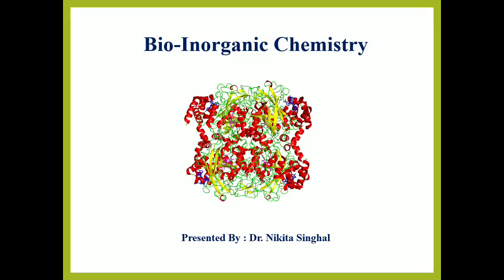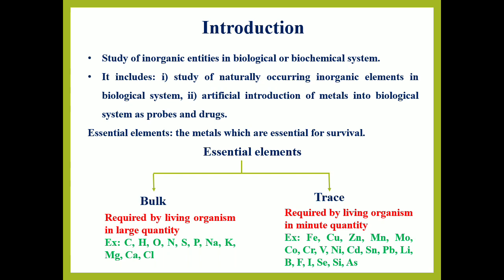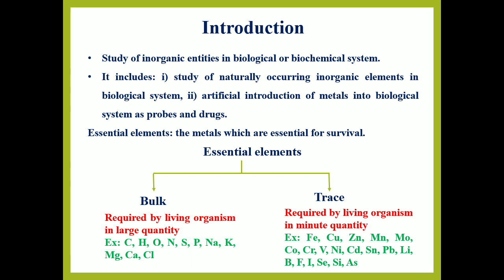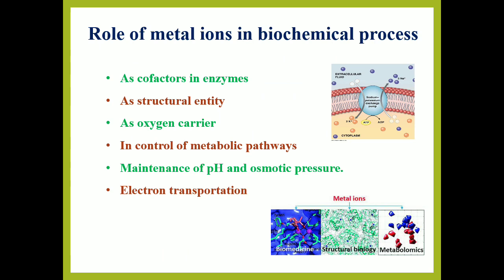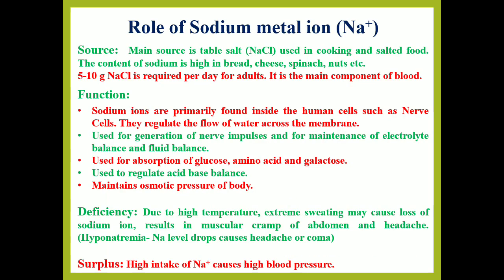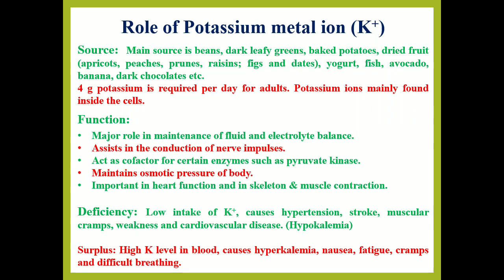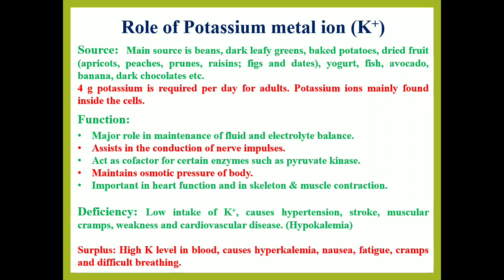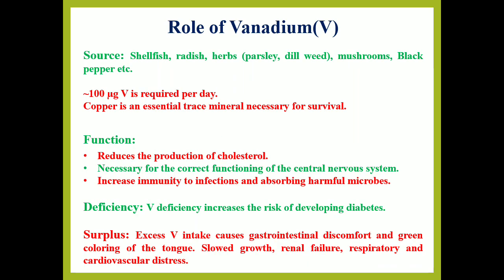BioInorganic Chemistry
Role of essential metal ions in biological system